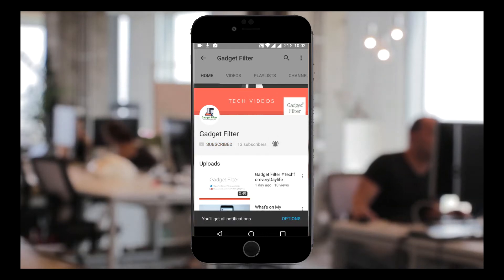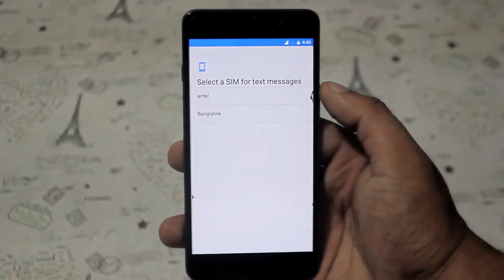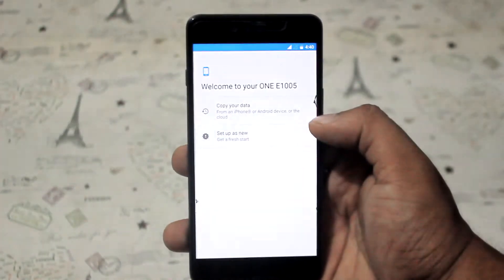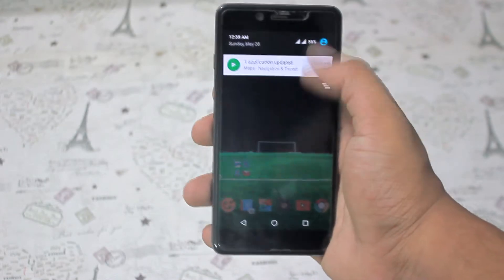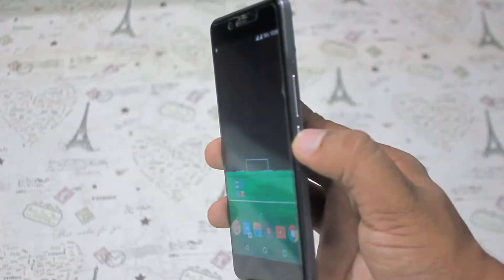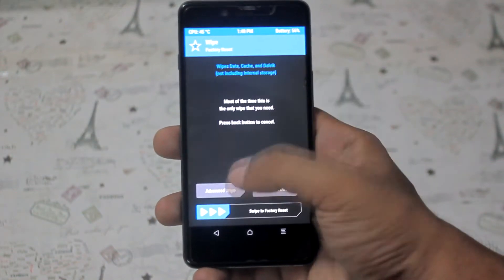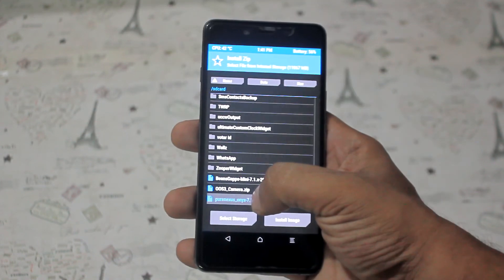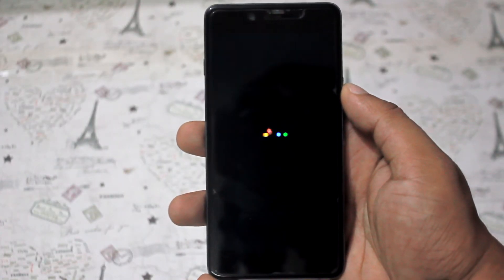How to Install Pure Nexus 7.1.2 Rom on Oneplus X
To get the best out of your camera you can flash the OOS camera zip